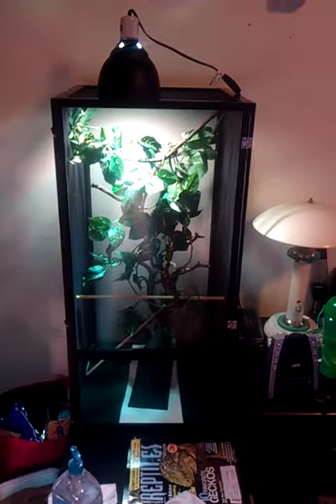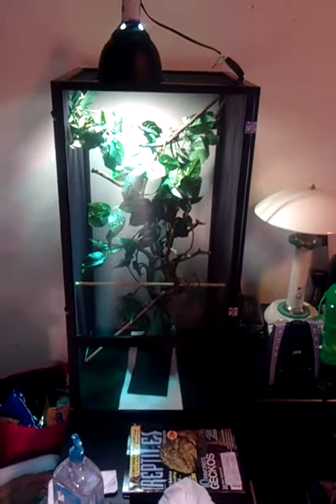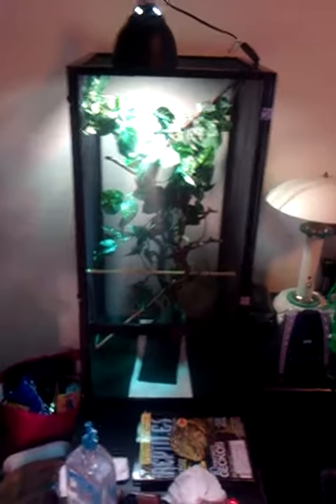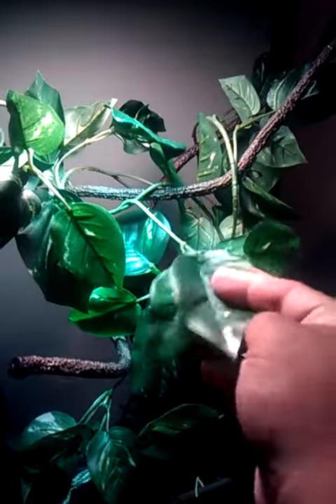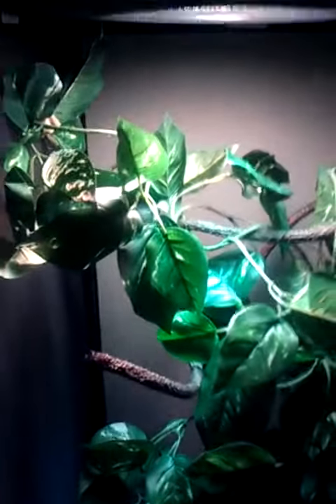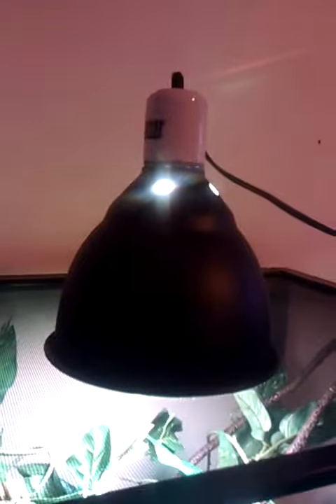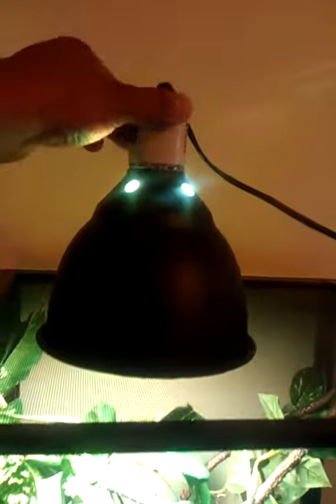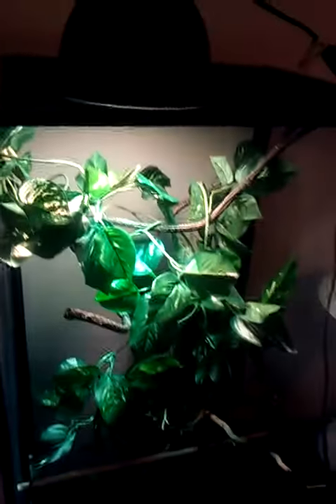New Chameleon Cage Setup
This is a 18x18x36. I got it from lllreptile. Got a pretty good deal.

Subsribe and I will be posting vids on my new chameleon.